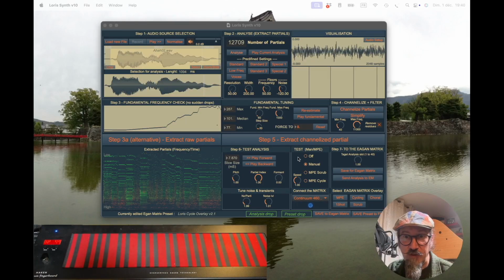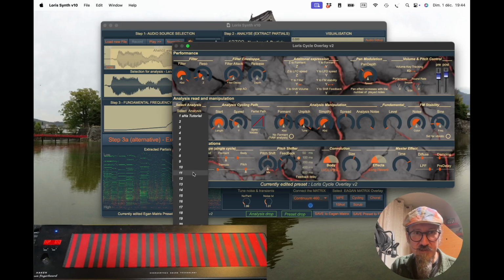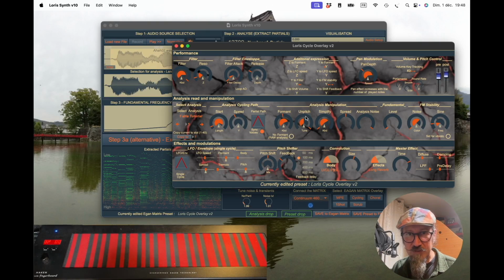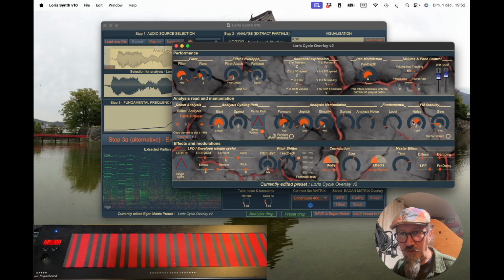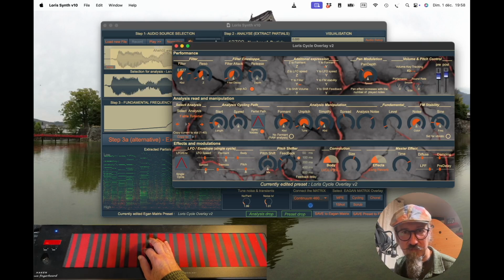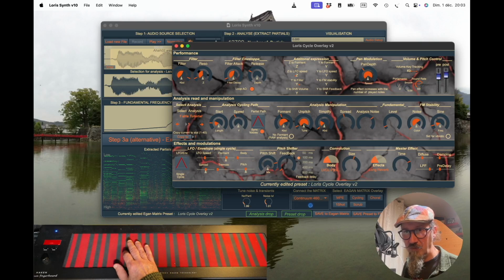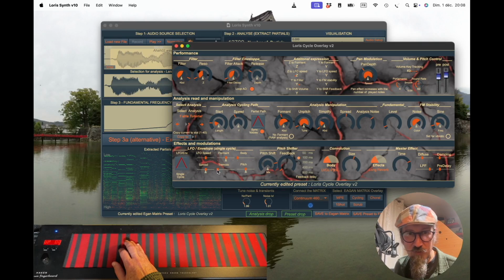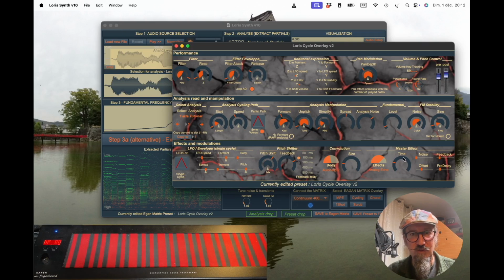12 Loris Overlays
Loris Synth - Analysis and Resynthesis tool for the EaganMatrix
Deep dive in Loris Cycling overlay - tutorial video

Loris Synth is available from the Apple Store ) and the Microsoft store